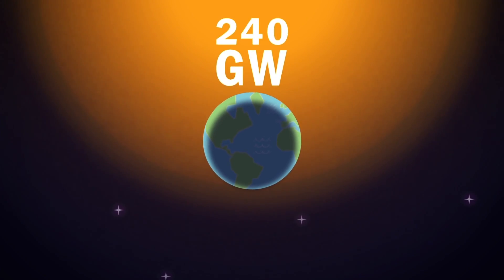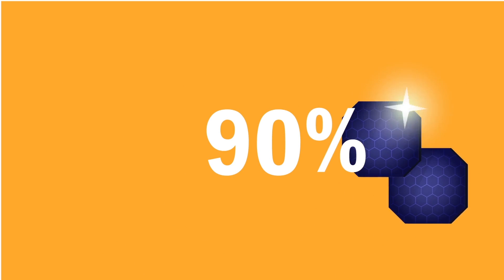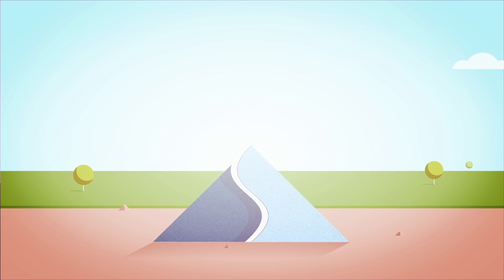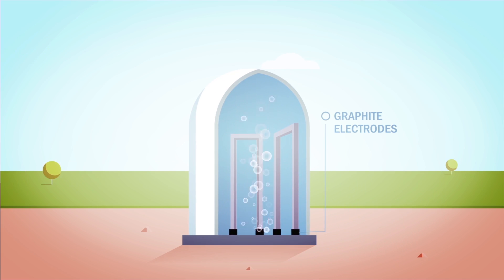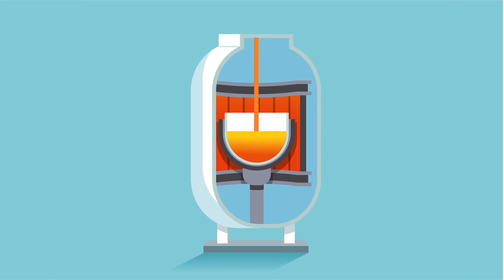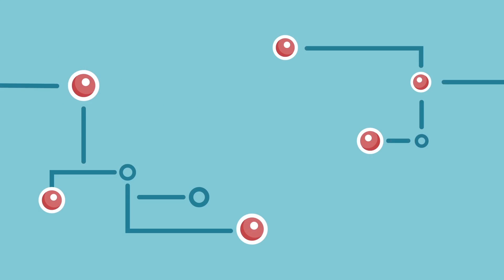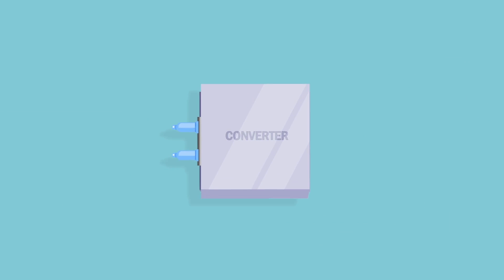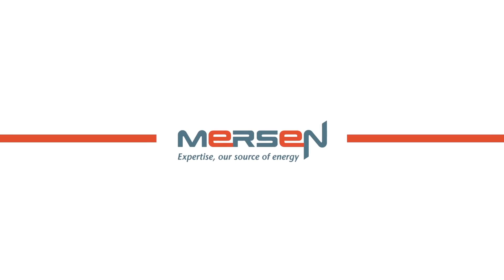Mersen at the heart of photovoltaics - 2016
Discover the photovoltaics industry and how Mersen contributes to it.